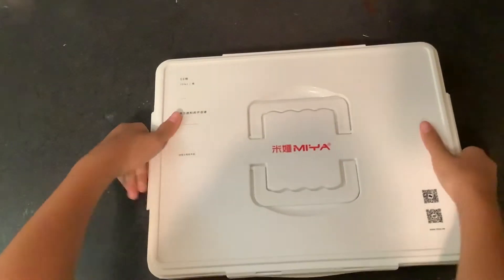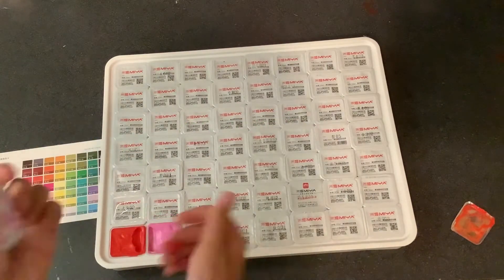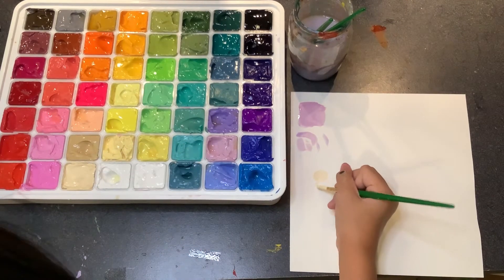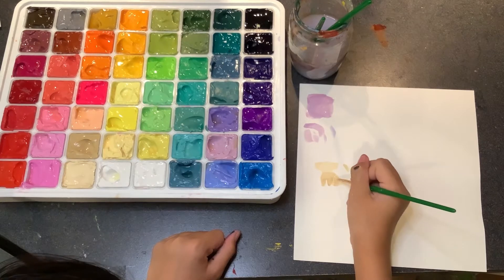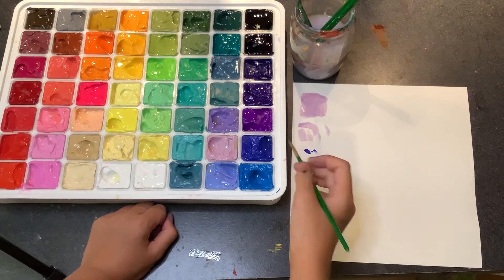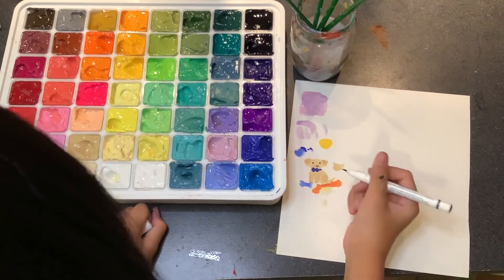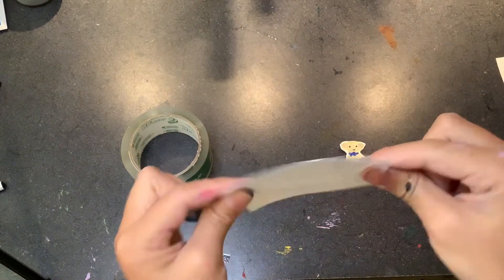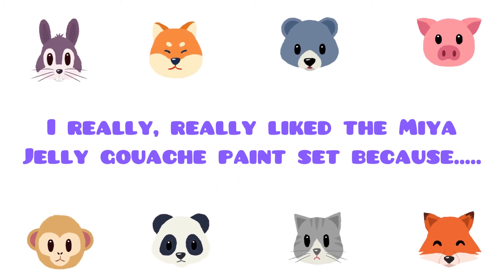Trying the Miya Jelly Gouache Set!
Hi guys! Today we’ll be trying the novelty of jelly gouache. I was so satisfied with the consistency of these paints! They literally glide across paper like pudding!